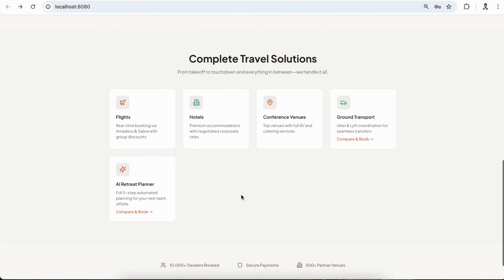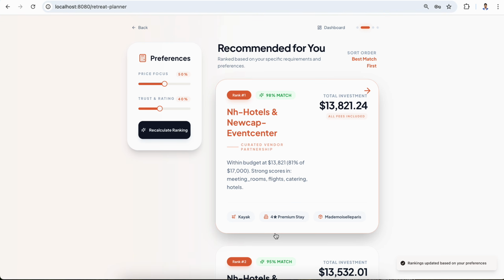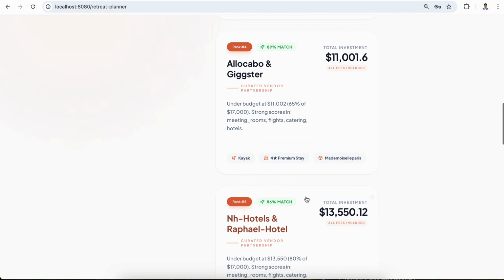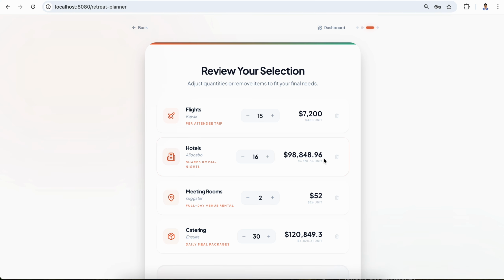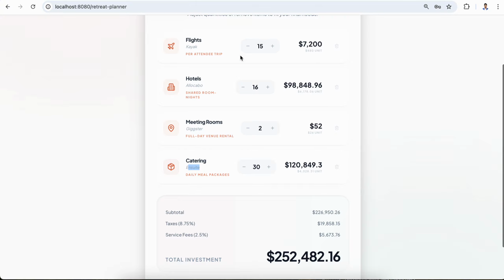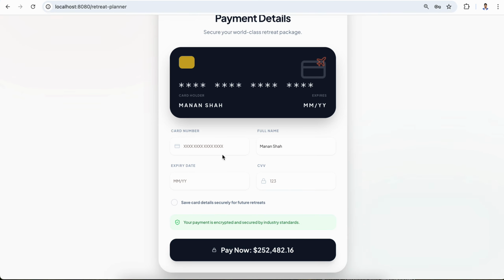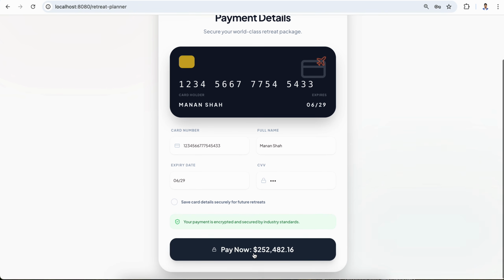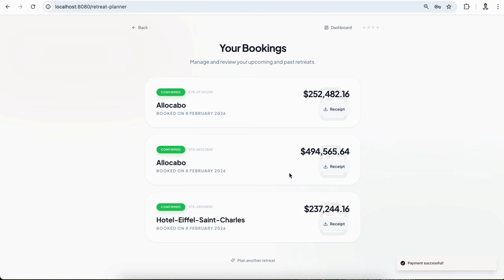product demo video